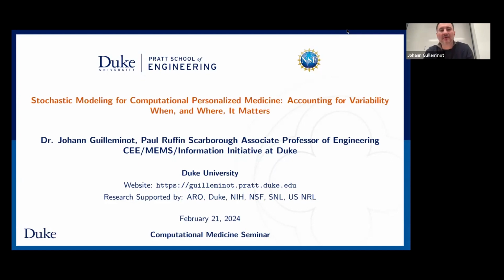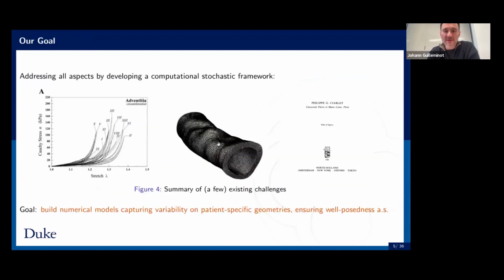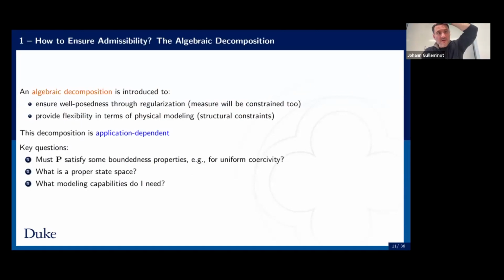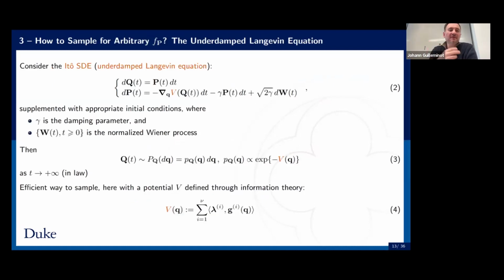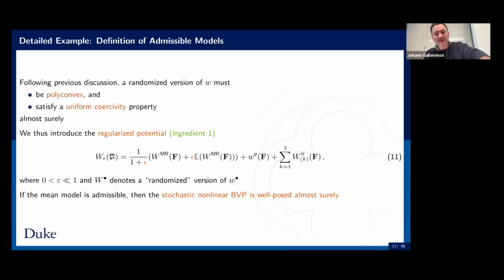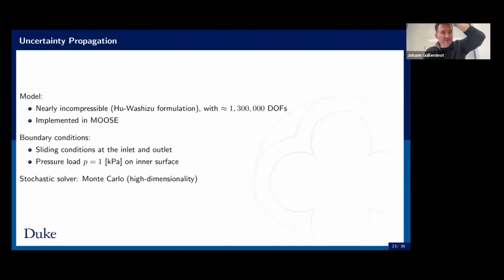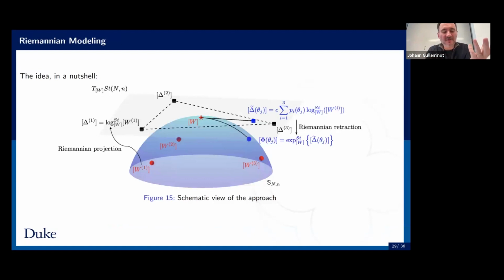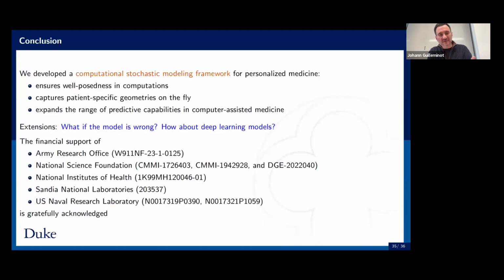Johann Guilleminot: Stochastic Modeling for Computational Personalized Medicine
In this talk, Johann Guilleminot discusses the construction, identification, and simulation of mathematically consistent stochastic models for computational personalized medicine. The aim is to develop admissible representations and numerical methods capturing inter- and intra-patient variations in physical parameters, to endow diagnosis and medical procedures with a certain level of confidence.